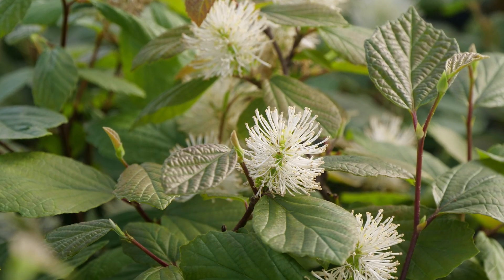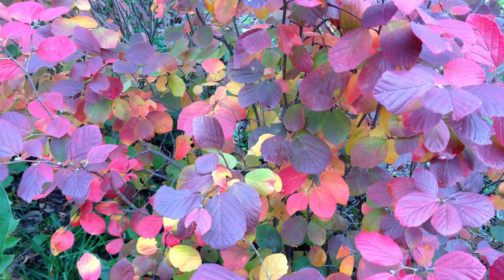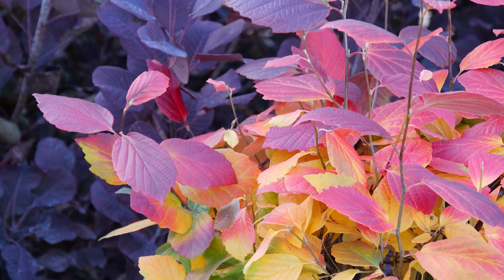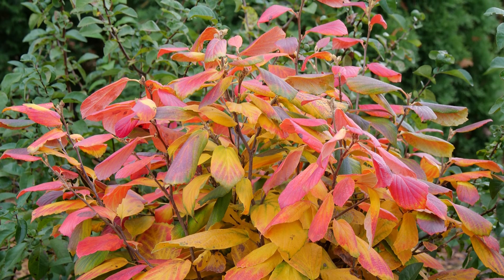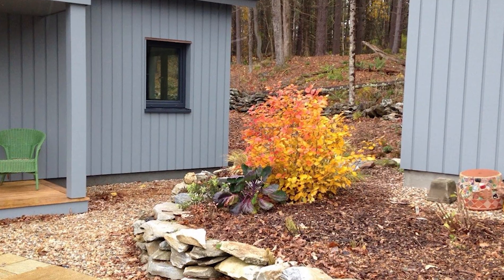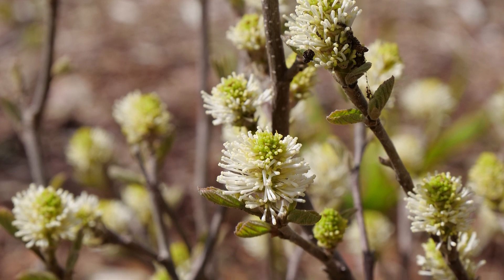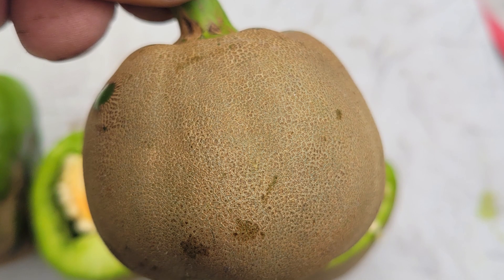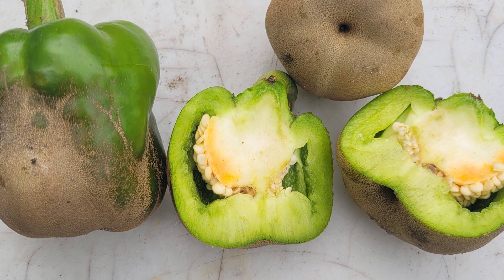Daylight Saving Time, Legend of the Fall, and More! | Gardening Simplified Radio Show | Ep. 6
Fall color is at its most fabulous right now: learn the science behind it, and why each season is different. We present Legend of the Fall fothergilla, which brings the full spectrum of fall color to your garden. We answer listener questions, including revisiting a mysterious green pepper problem, and talk about a giant potato, Daylight Saving Time, and the cutest little tree library we’ve ever seen.

00:00 - Intro
09:27 - Plants on Trial
19:09 - Questions Answered
28:31 - Branching News

Have a question you want to be answered? Send them our way! We answer listener questions on every episode.